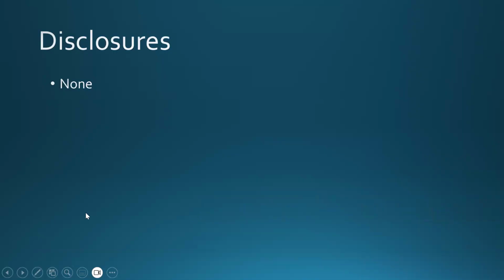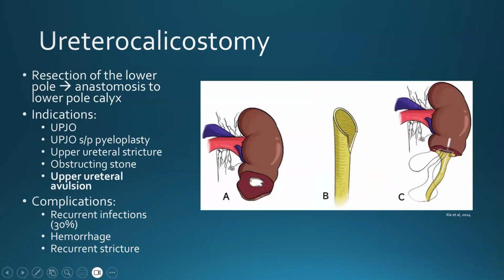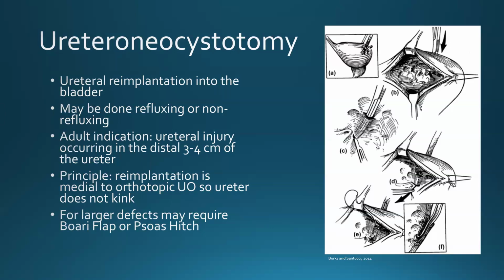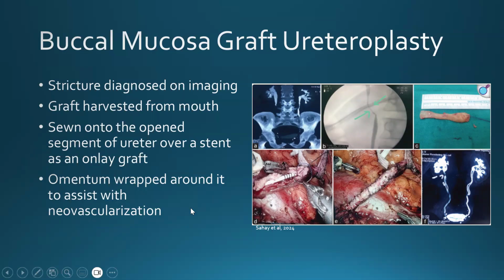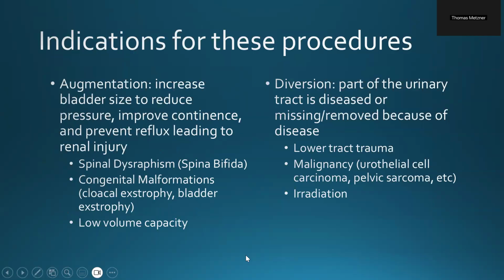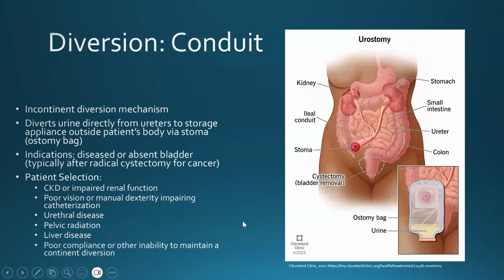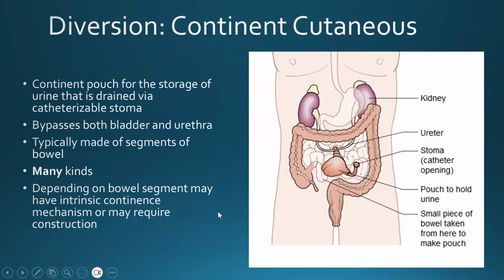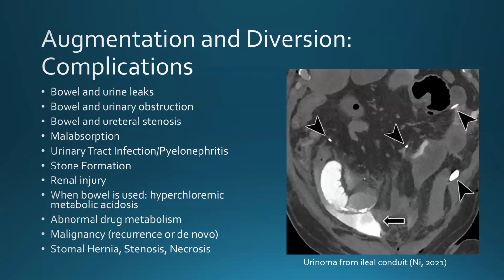Grand Rounds Presents “Reconstructive Uro Potpourri” by Thomas Metzner, DO, MS, Resident Physician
Urology Grand Rounds Presents “Reconstructive Urology Potpourri” by Thomas Metzner, DO, MS, Resident Physician, UF Jacksonville Urology

LEARNING OBJECTIVES:
Upon completion of this activity, participants should be able to:
1. Understand details of specific urinary diversions
2. Understand types of grafts used in reconstructive urology
3. Understand types and indications of various ureteral repairs